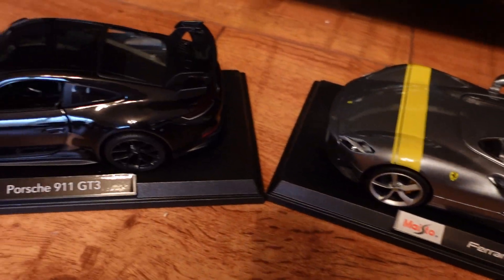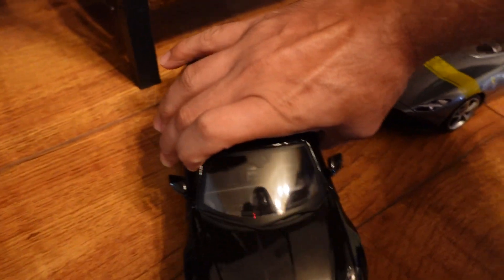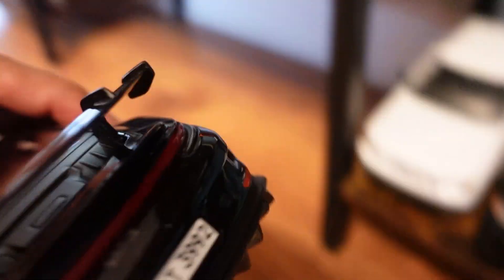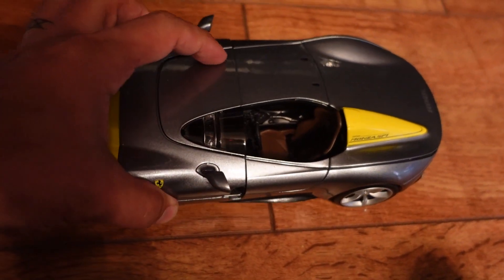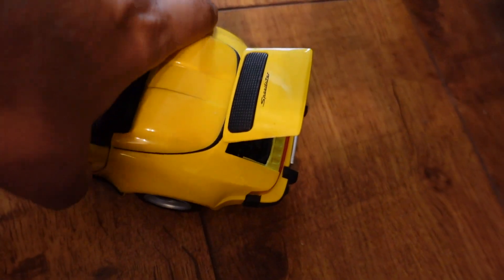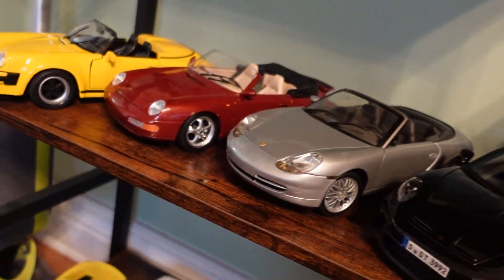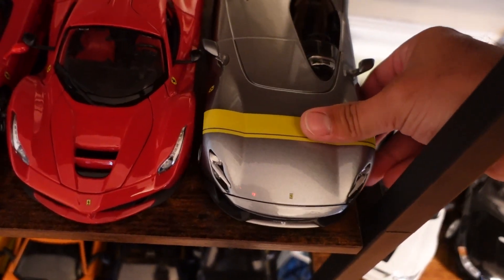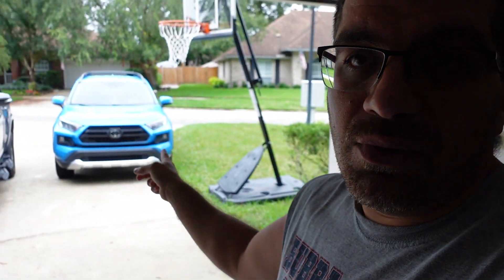Why Customer Service is SO IMPORTANT When Owning a Business! PLUS... TWO MORE DIE-CAST CARS!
In this video, we talk about an experience involving a guest where we had to go the extra mile to take care of them, and why it is so important to do this when owning a business! We also introduce two new cars to the die cast collection!

0:00 - Intro
1:17 - The Story
5:30 - When Businesses are Not Interested in Helping Their Customers
6:41 - What You SHOULD Do With Your Customers
7:58 - Unboxing Some New Die Cast Cars!
9:56 - Wrap-Up

Rent a car in Jacksonville!